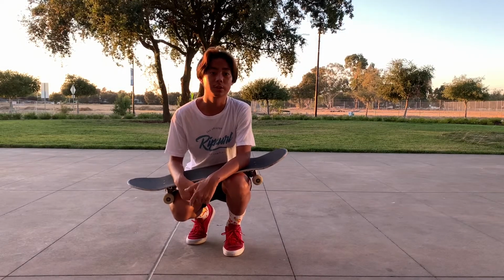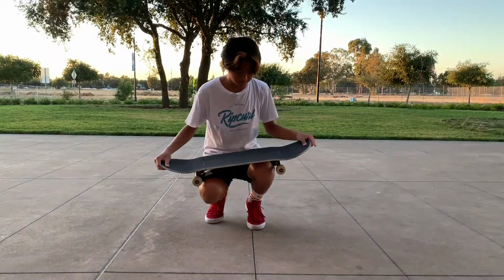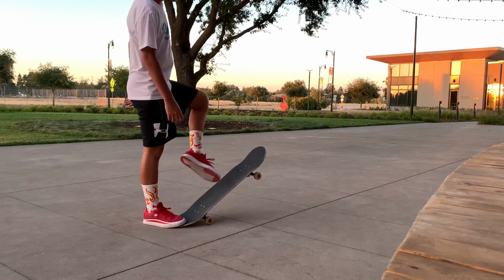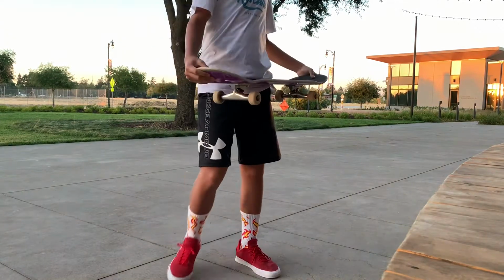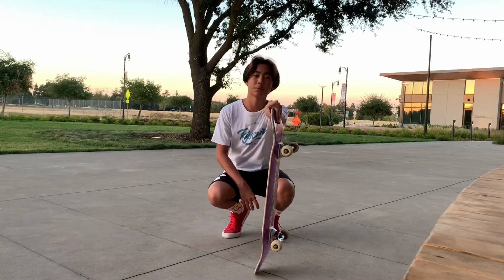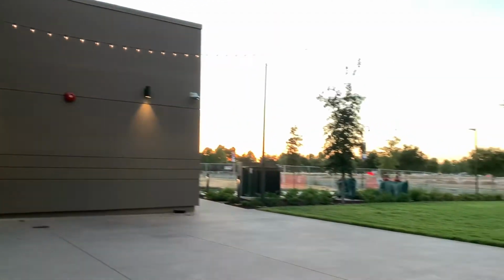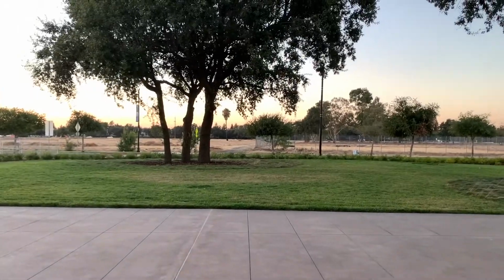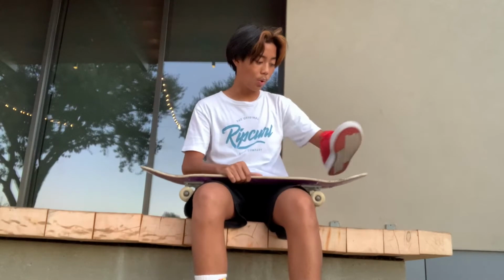Heelflip Tutorial 2020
I go in depth on how to heelflip and go over some common problems that people have when learning them.